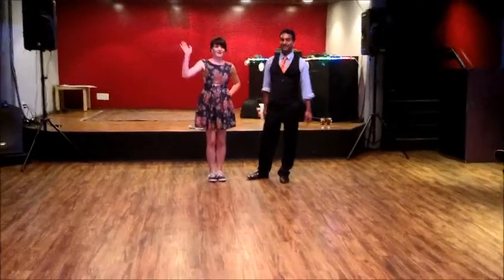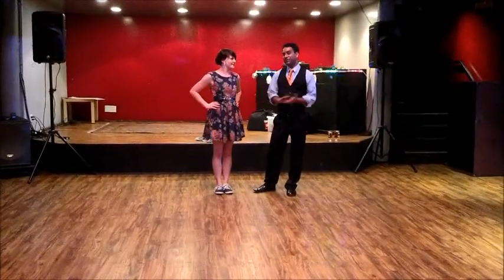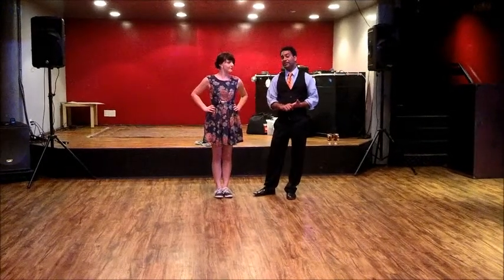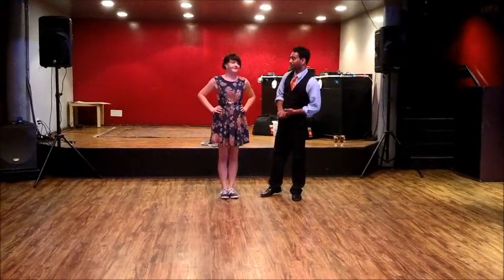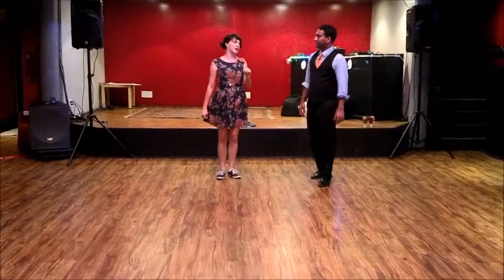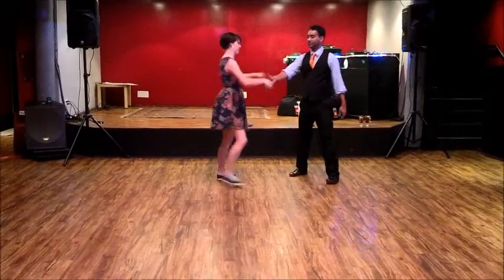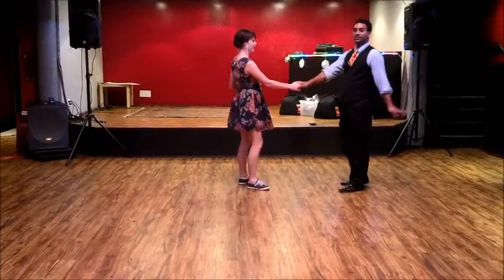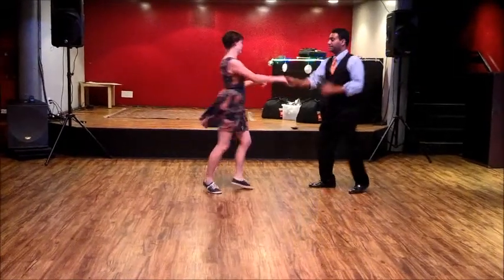Cat's Corner Intermediate Lindy Hop February 2014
Nathan & Alyssa
6-count turns: weird hand holds
Scissor kicks
Side-by-side Charleston: slide, skates, scoots
Charleston Drop